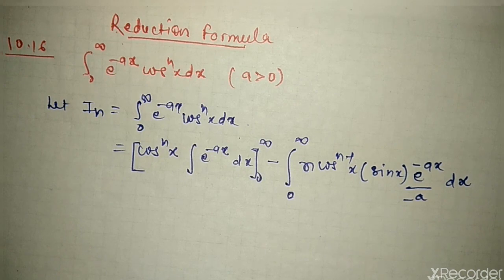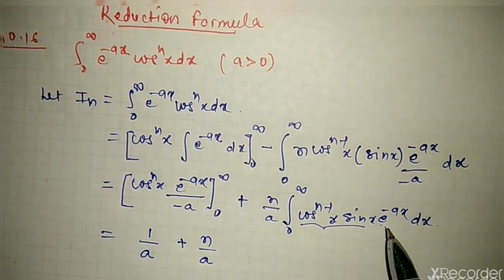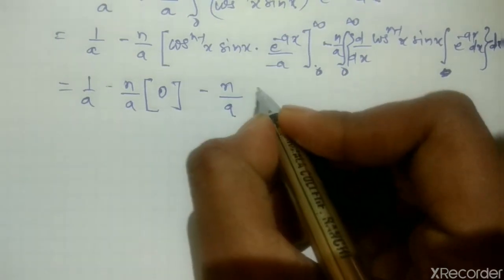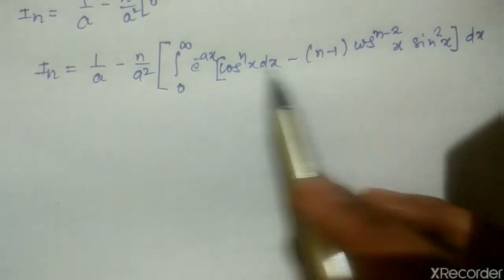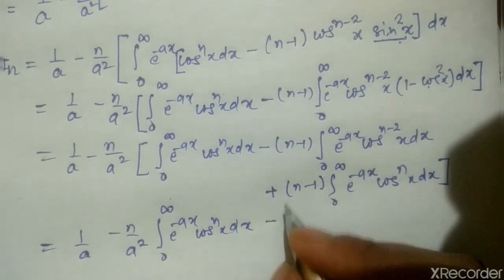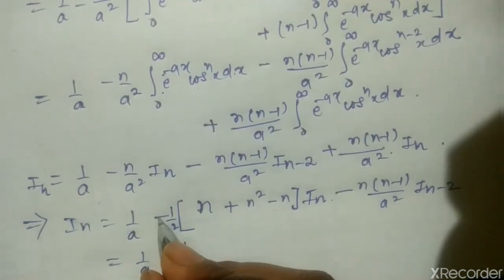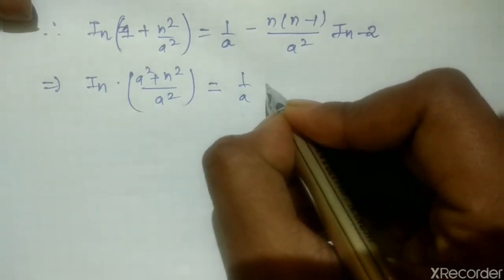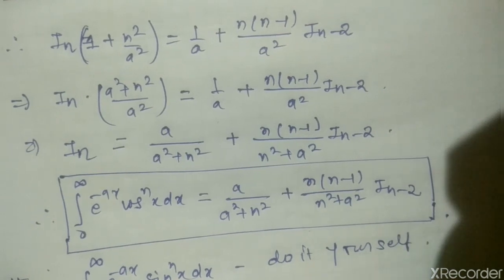Reduction Formula (Lec5)-CC-4